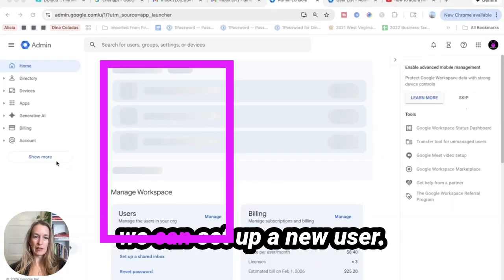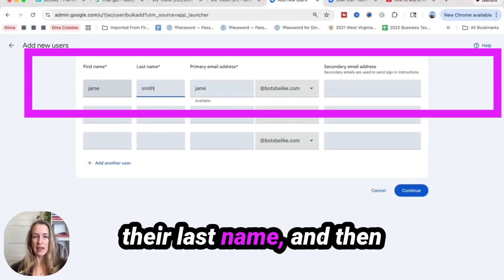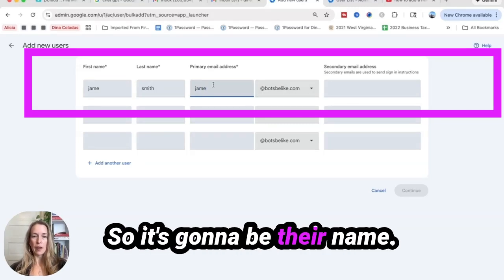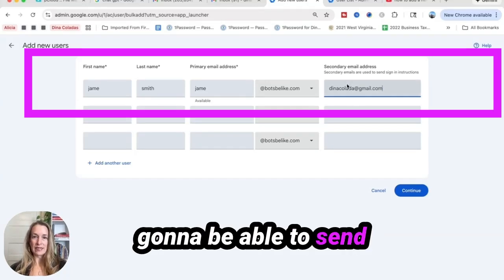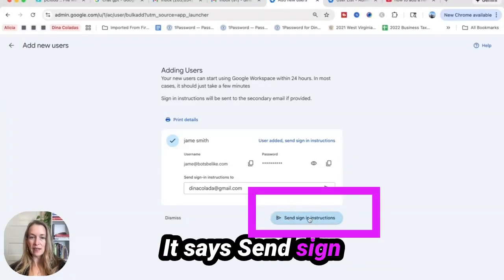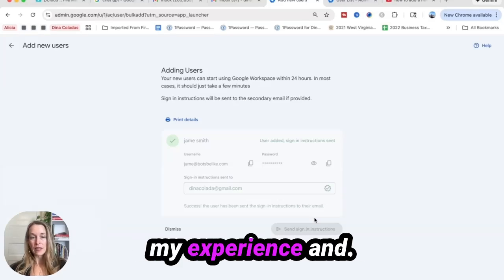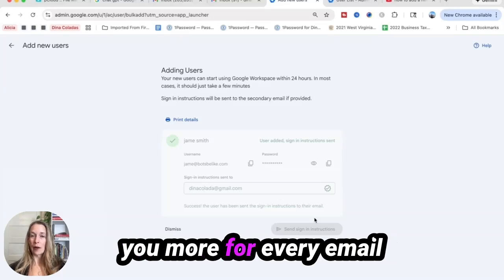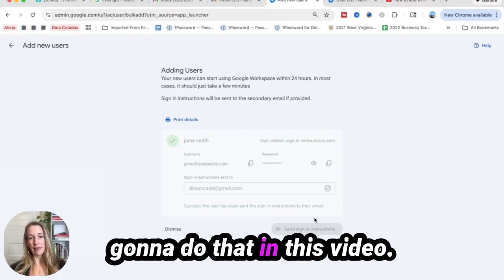How To Add A New Email From Google Workspace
👋 Hey, I’m Dina.

This channel is all about tech, AI, and bots that actually make business easier. I teach tools step-by-step, break down systems simply, and show you how to build backend infrastructure that supports growth instead of chaos.

🚀 Need to add a new email to your Google Workspace? In this quick tutorial, I’ll walk you through the exact steps to create a new user email in Google Workspace — even if you're not super tech-savvy!

Whether you're hiring a team member or setting up multiple business accounts, this guide will show you:

✅ How to log into your Google Admin panel

✅ How to send login instructions so they’re up and running fast

💡Bonus Tip: Each new Google Workspace may increase your monthly cost

📌 Timestamps:
00:00 - Intro
00:14 - Log into Google Workspace
00:35 - Open Google Apps & Admin Panel
01:00 - Add a New User
02:15 - Send Sign-In Instructions
02:45 - Important Cost Consideration
03:10 - Final Tips & Outro